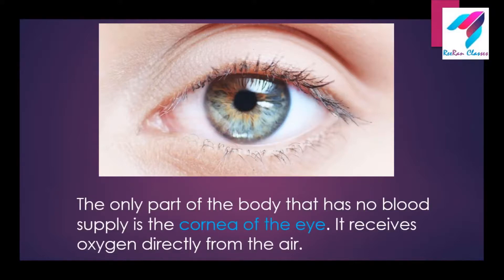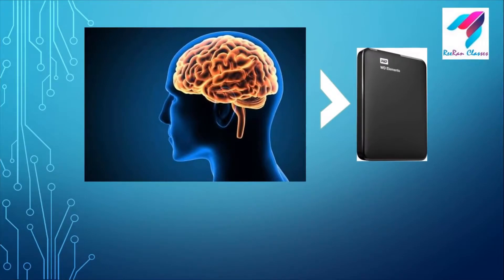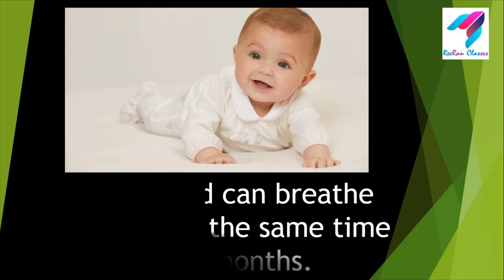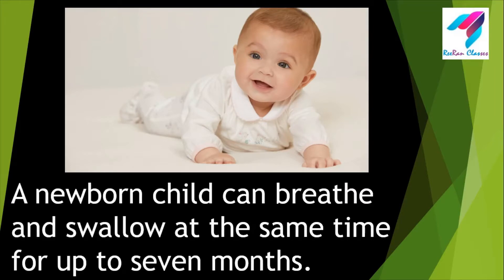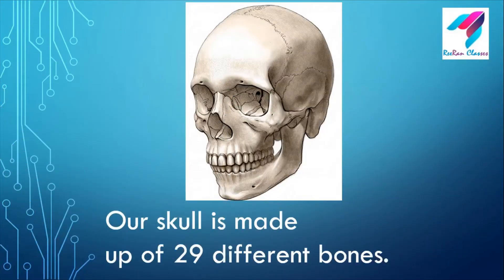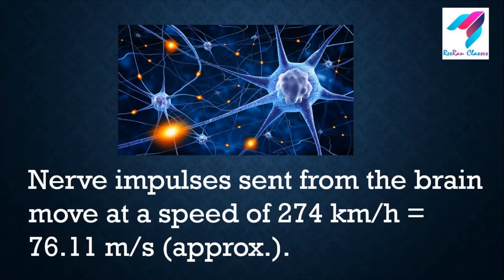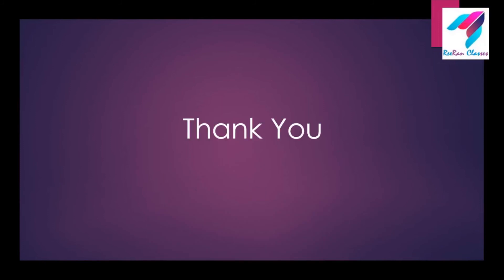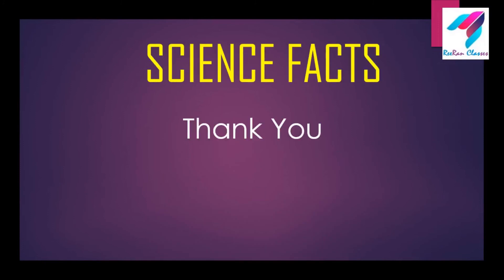Science Facts (in English) 27-Jul-2019 | by Piyush Khambia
Science Facts: You Should Know
Your suggestions and comments are most welcome.